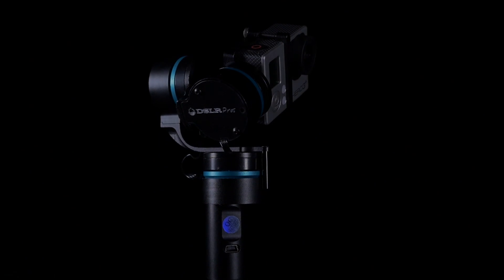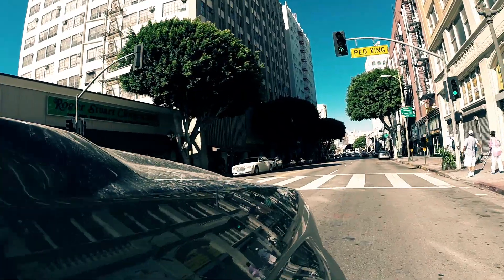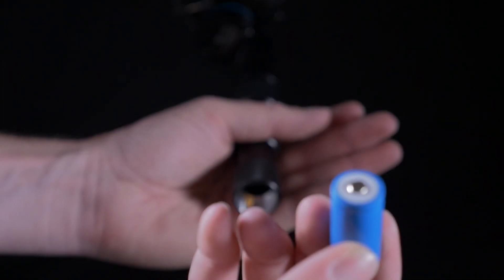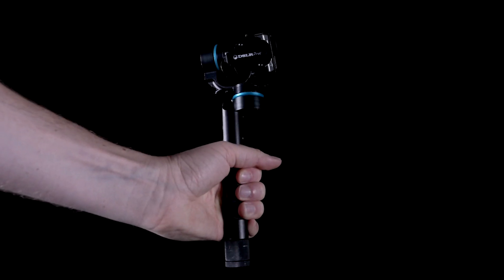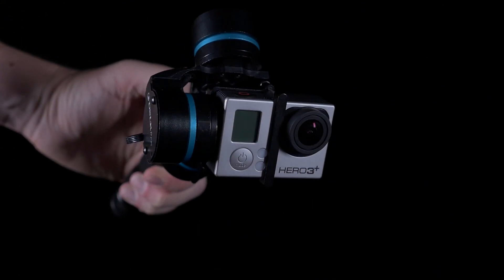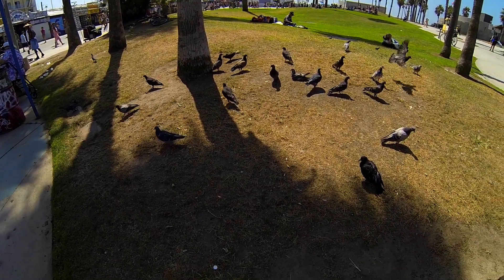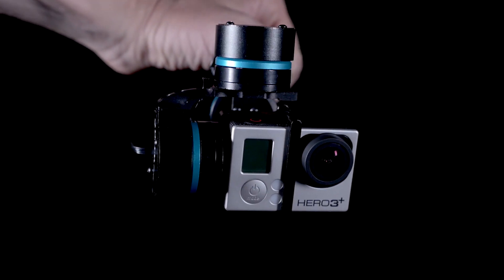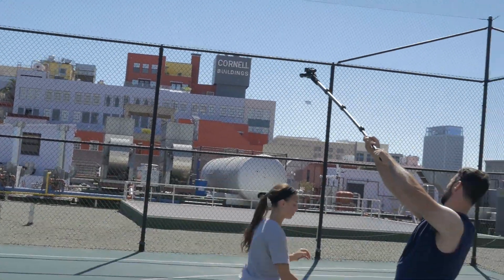3 Axis GoPro Hand Stabilizer | DSLRPros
The world's first 3-Axis Gopro hand-held stabilizer has arrived! Film just like the pros with cinema quality stabilization right from your Gopro. With sub-pixel stabilization on ALL 3-Axis (1st Axis: Roll, 2nd Axis: Pitch and most critically 3rd Axis: Yaw) you will have the power to capture compelling, high production value footage instantly.

In this video talks about 3 Axis GoPro Hand Stabilizer | DSLRPros